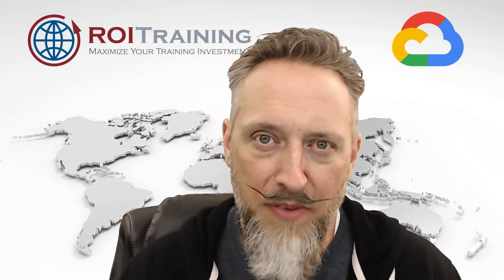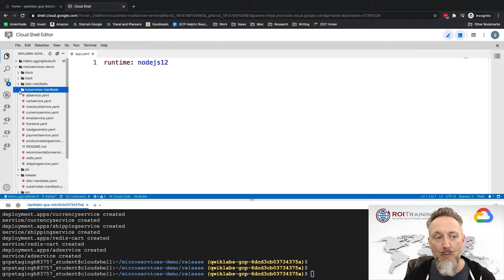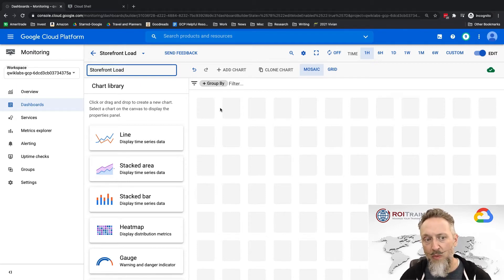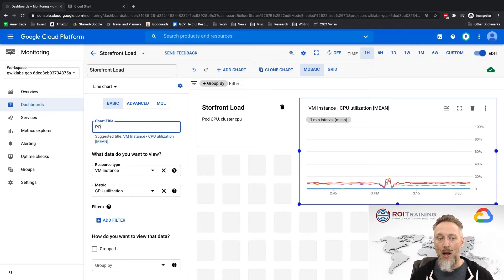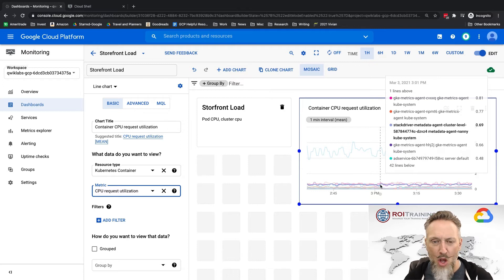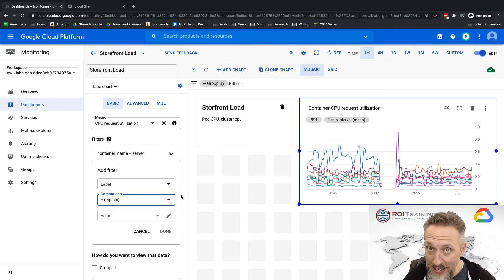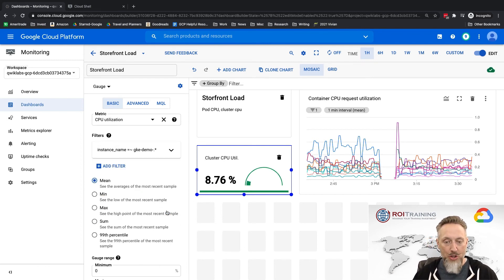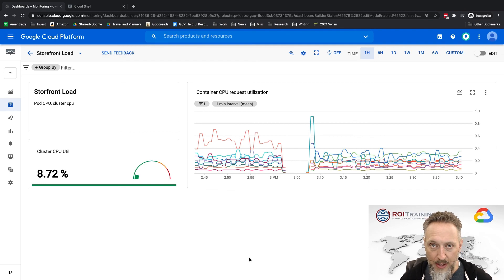34. Constructing a Monitoring Dashboard | Google Quick Tutorials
Dive in to constructing a monitoring dashboard with ROI trainer Patrick Haggerty in this quick tutorial.